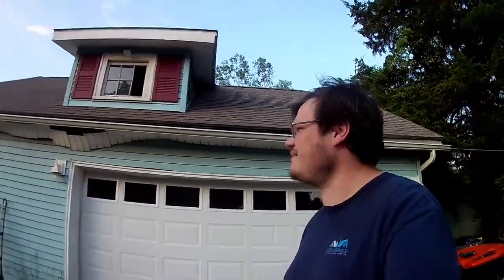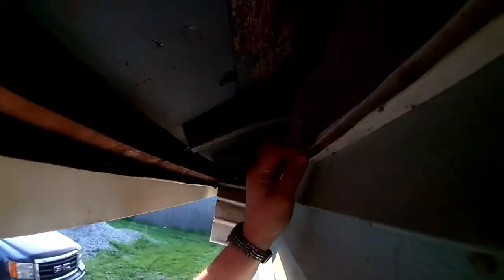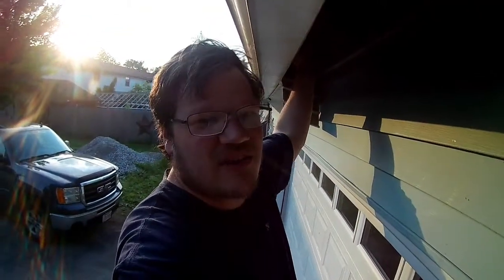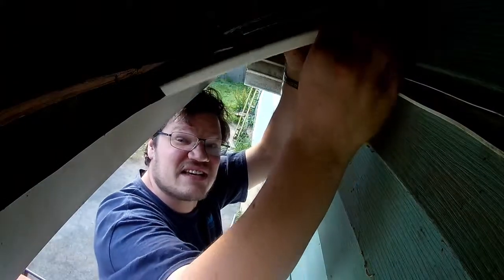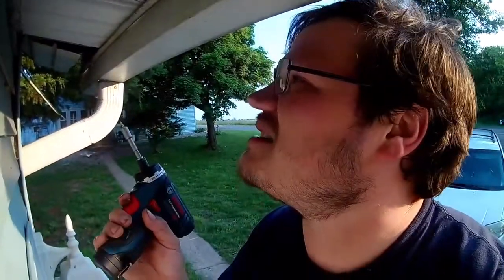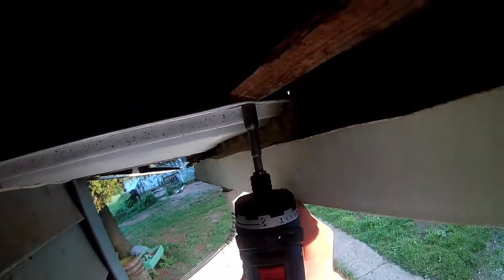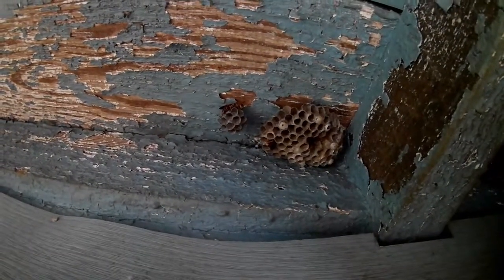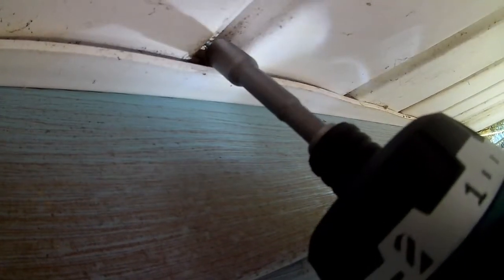how to repair soffit that continues to blow loose and fall down the simple cheap effective way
I will show you how to repair soffit that keeps blowing down for under $5.00 very simple and easy and guaranteed to stay in place

My secret

pocket 12-volt Bosch drill I am using I love this thing